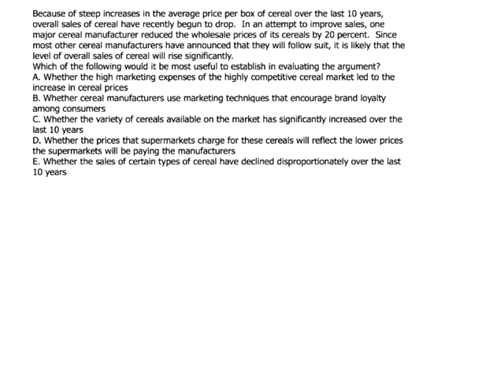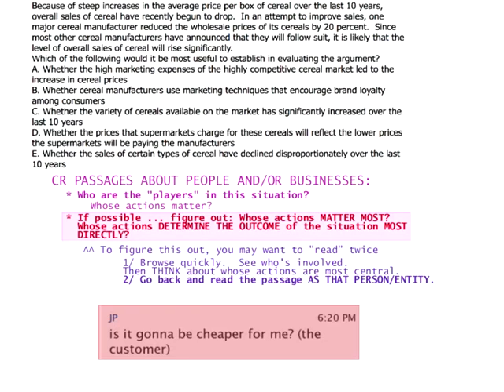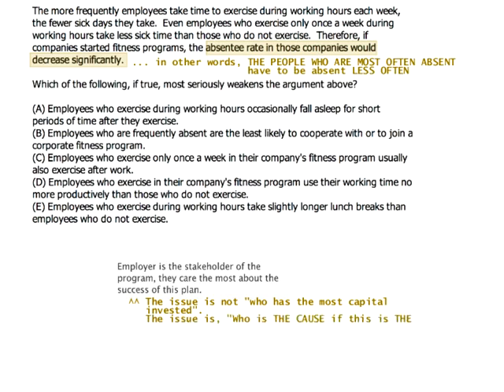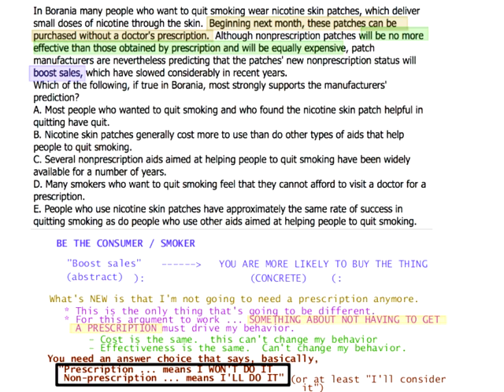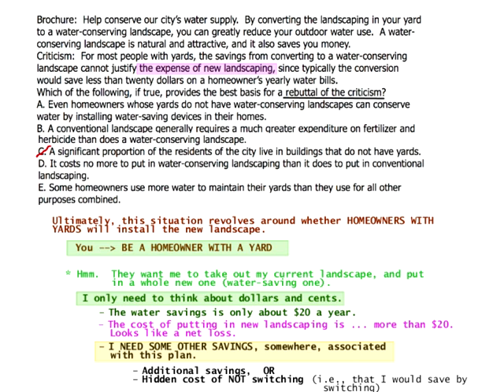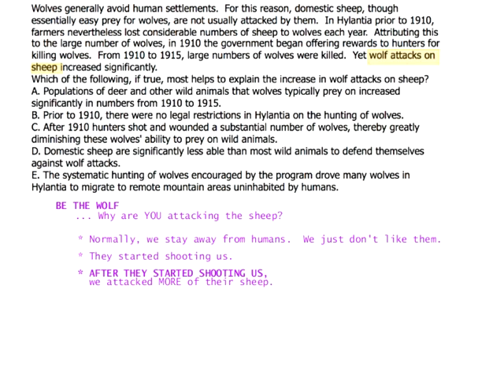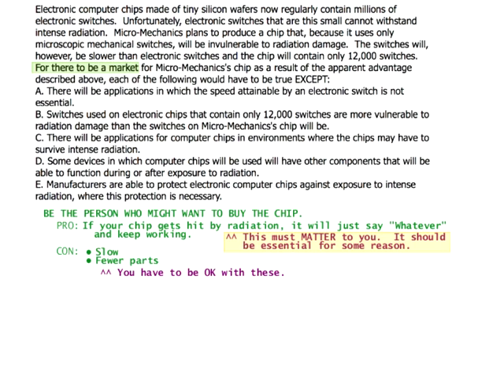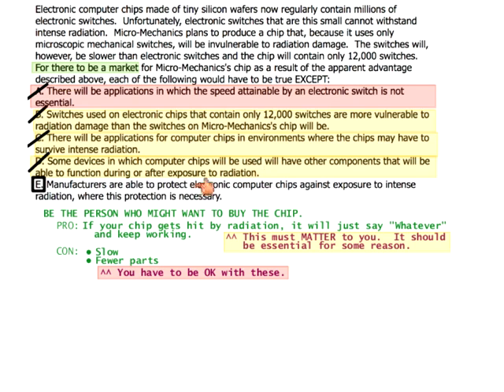26. Critical Reasoning (Personalizing passage)-Thursdays with Ron-May 8, 2014